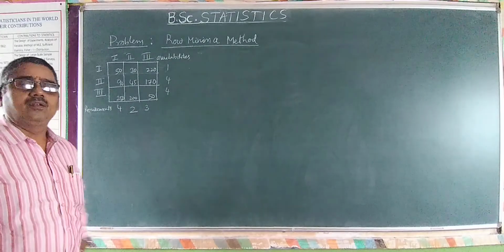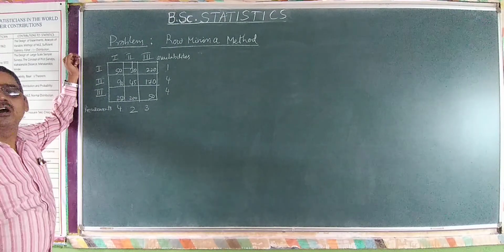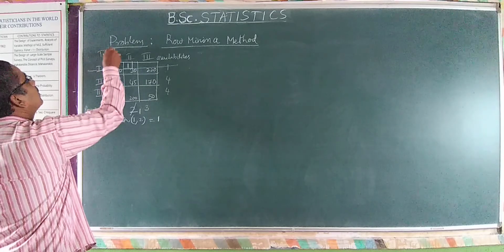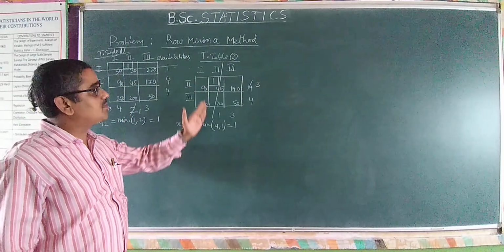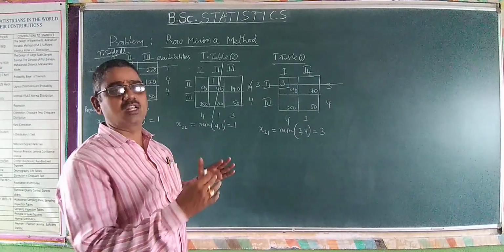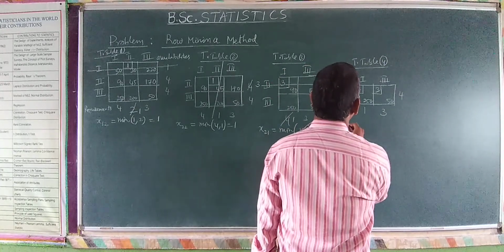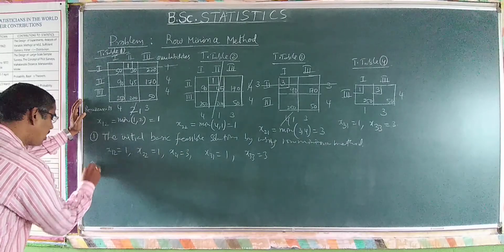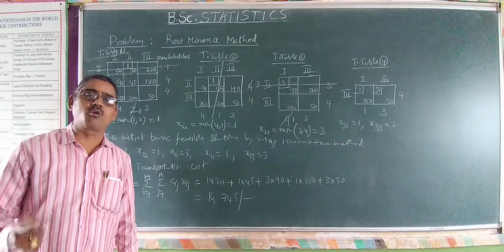Row Minima method explained through a problem - BSc Statistics